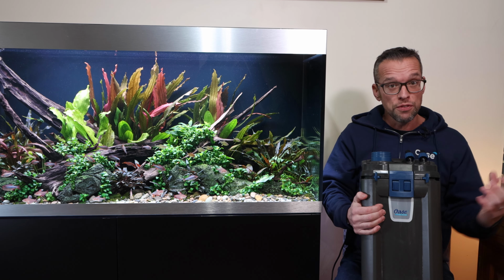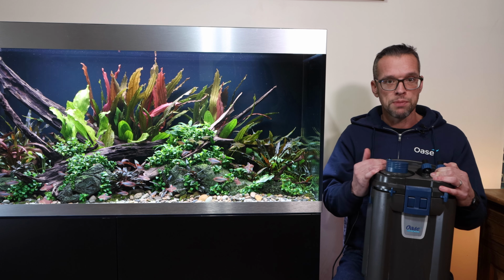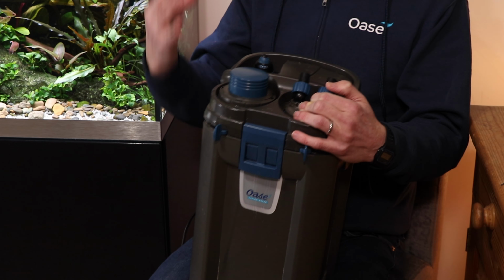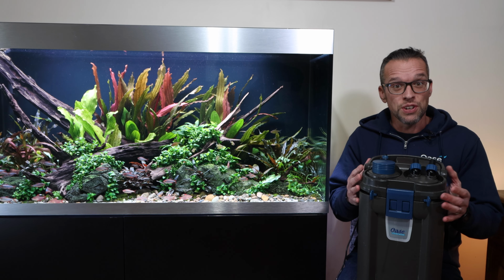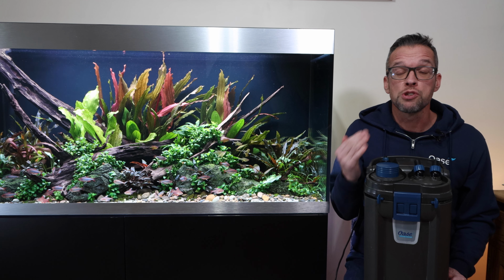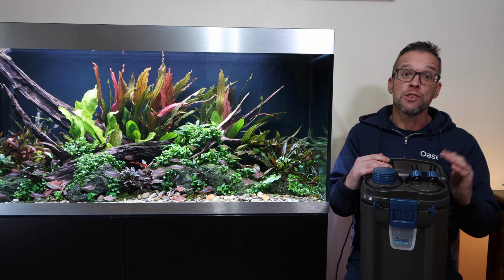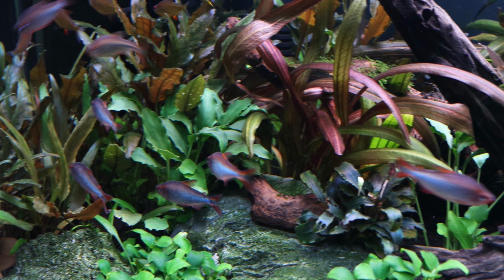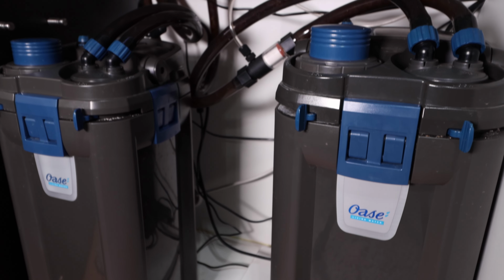OASE BioMaster External Filter | Aquarium Essentials with George Farmer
In this episode of the Aquarium Essentials series, we take a look at the BioMaster external filter with our friend and OASE ambassador @GeorgeFarmerStudios.

From its features and functions to tips and tricks to maintaining your filter, this video is your go to guide for the BioMaster.